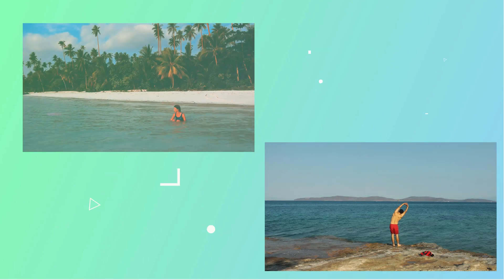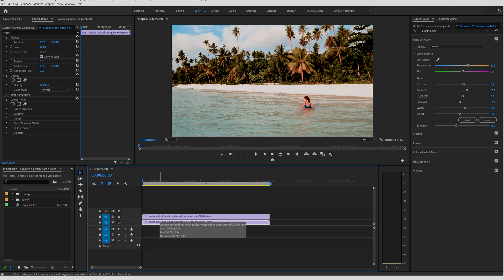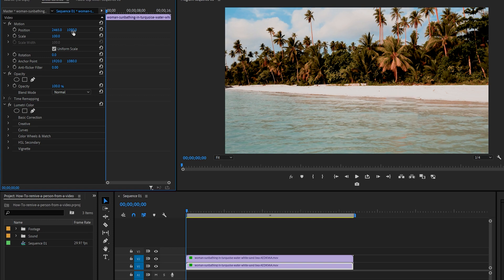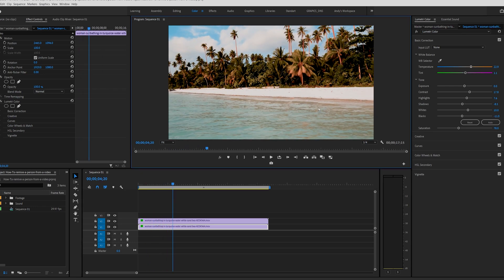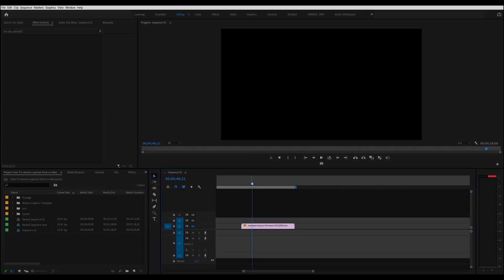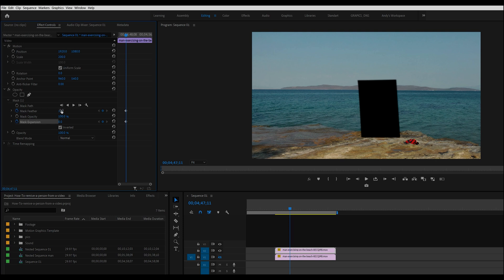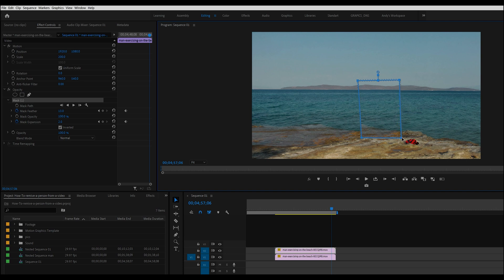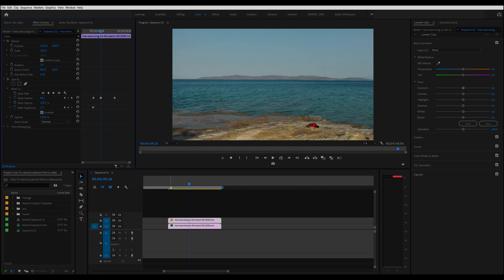How to remove people and objects from video : (Premiere Pro )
In this tutorial  we will remove people from video in Premiere pro .
It's actually easier to do than you might think.
Premiere Pro has really good masking tools that will get this done really quickley .